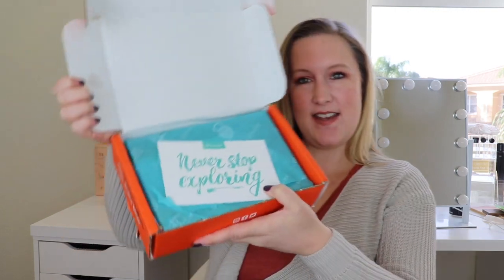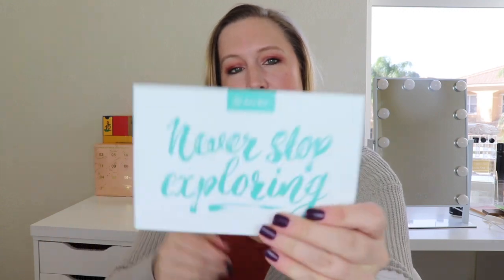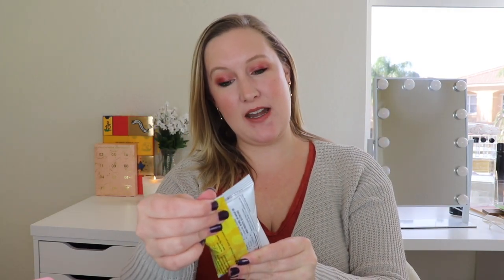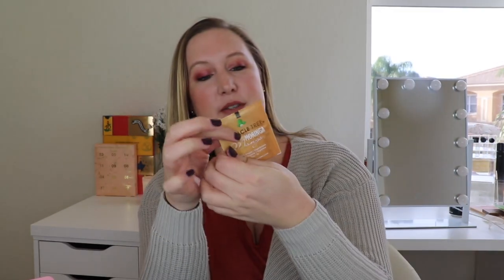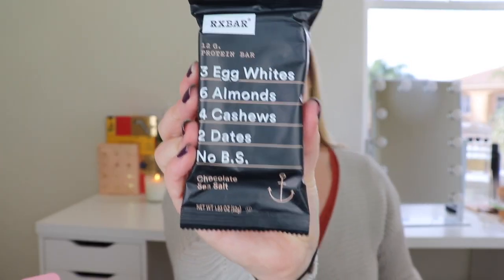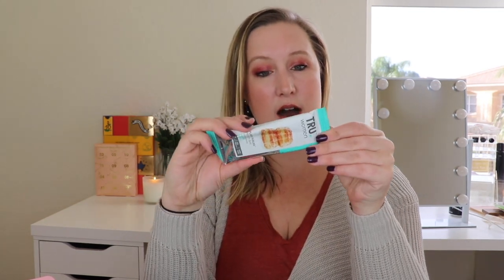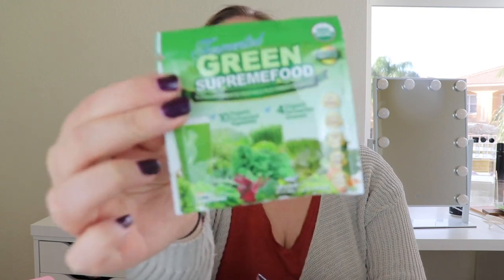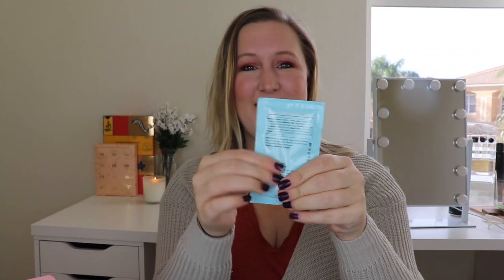Monthly Health Motivation! | Bulu Box Unboxing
I totally needed this!! Bulu Box is a healthy box of motivation delivered right to your doorstep - every month! Bulu Box costs only $10/month and ships free to the US.